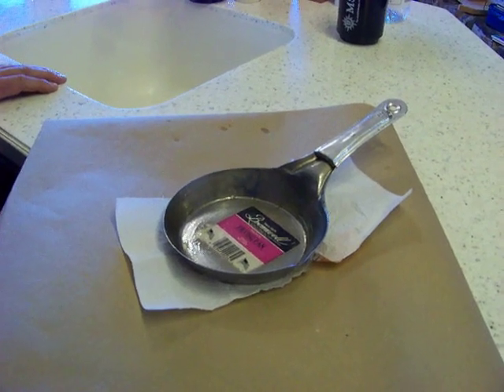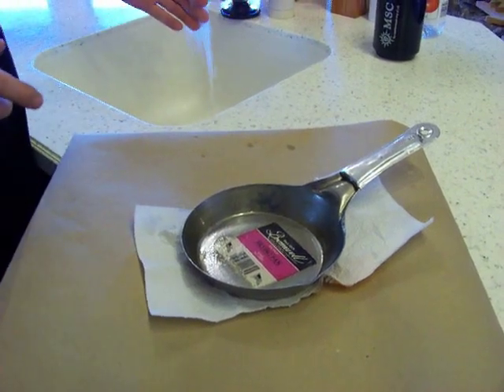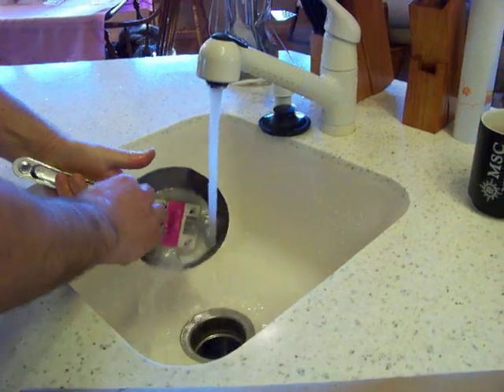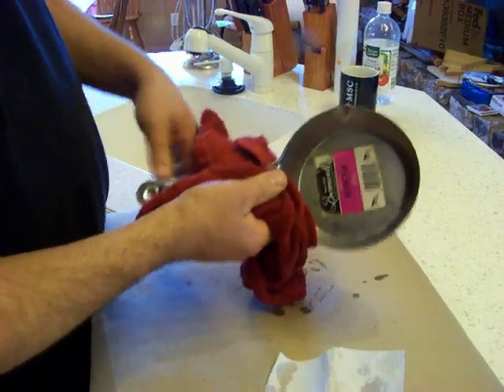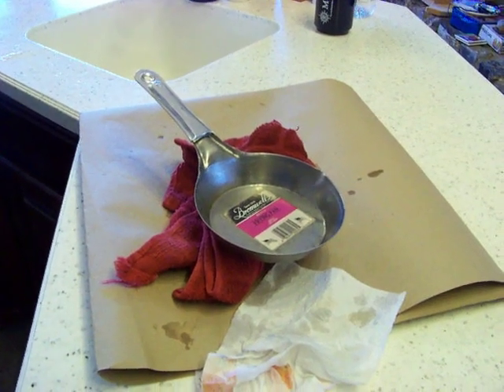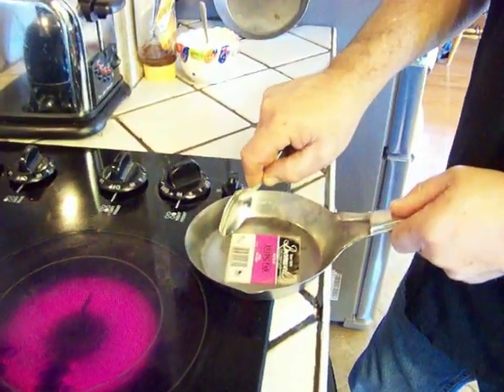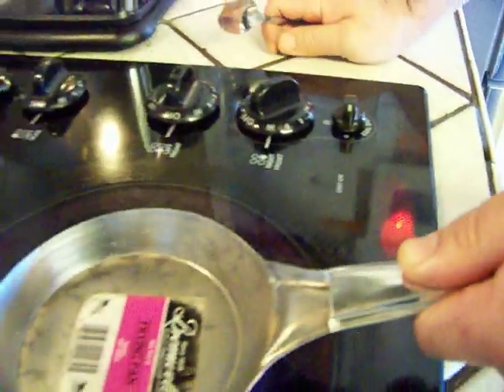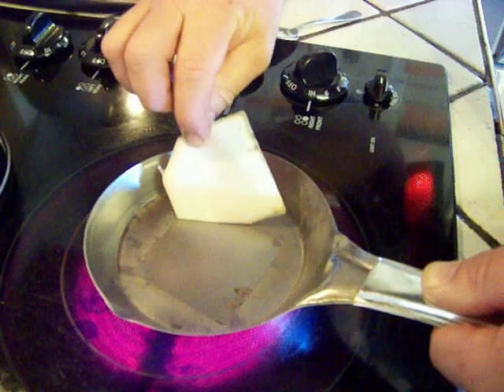Quick and easy way to remove a Bromwell Frying pan label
Since we have been selling our pans on ebay, we have had several customers ask us how to remove the protective coating the pans come with (simply wash them with a little soap in the hot water and it will soften and wash off) and how to remove the dreaded label.  This video shows a quick and easy way to remove the label and it's glue.  Hope you fine it useful and thanks to all, Paul